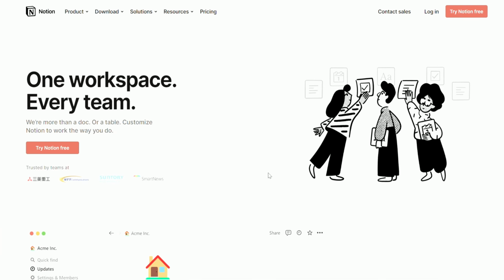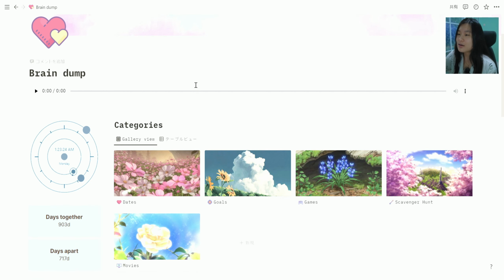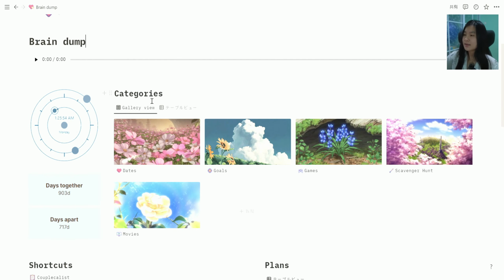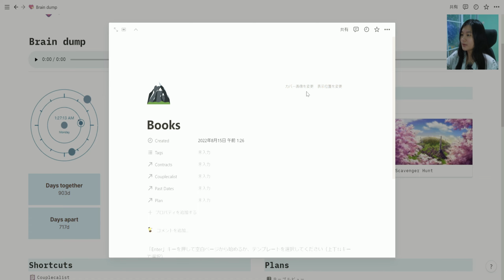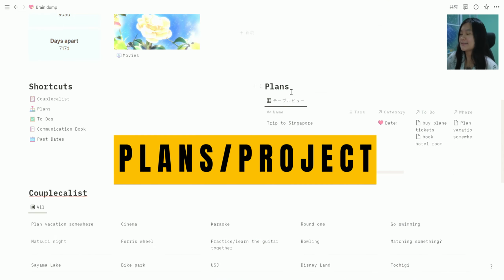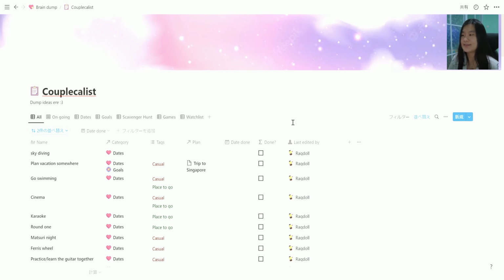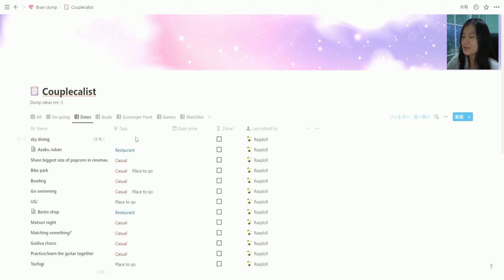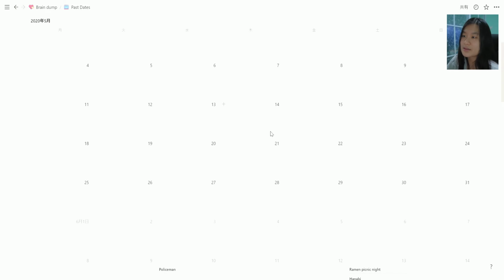Notion for Couple Tour (FREE Template!!!)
Hey~ here's my notion template I use wih my boyfriend

Duplicate my template for free!!